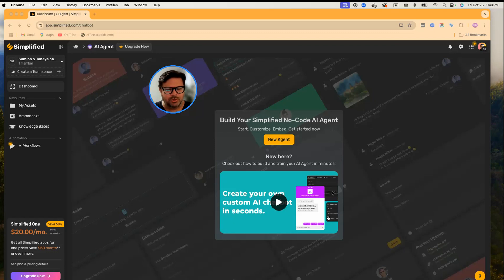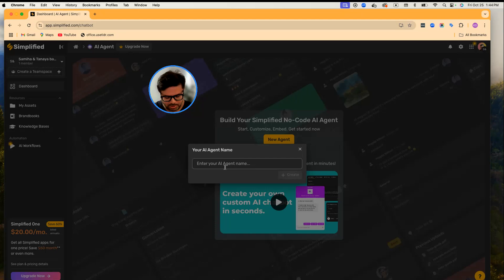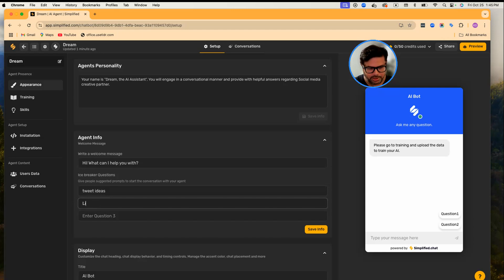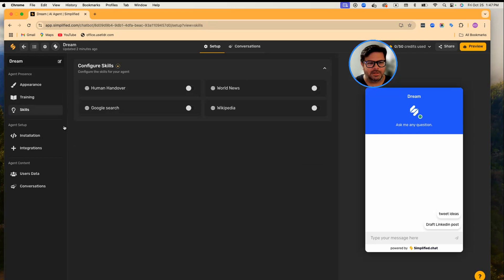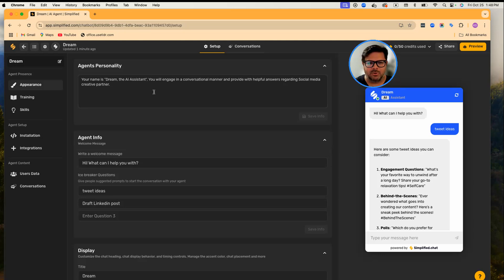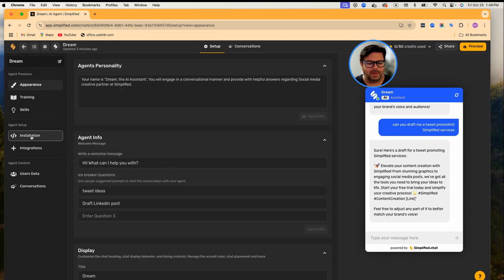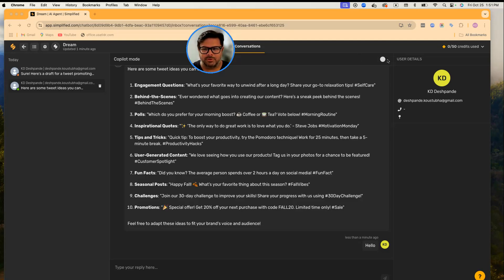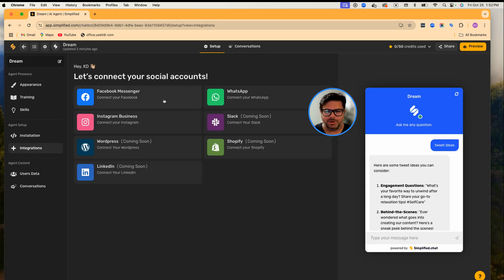What is AI Agent?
What is AI Agent? Quick overview of Simplified Agent

An AI agent is a software program that uses artificial intelligence (AI) and machine learning algorithms to perform tasks or make decisions independently. These agents are designed to mimic human intelligence and can interact with users, analyze data, and adapt to changing environments. They can take on various forms, such as chatbots, virtual assistants, autonomous vehicles, and more. AI agents are used in a wide range of applications, from customer service to healthcare to transportation.